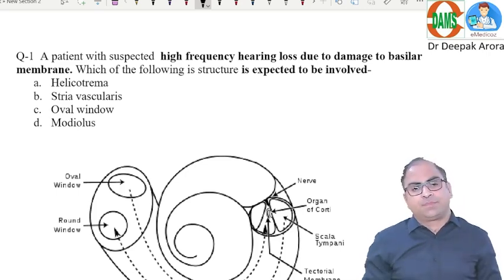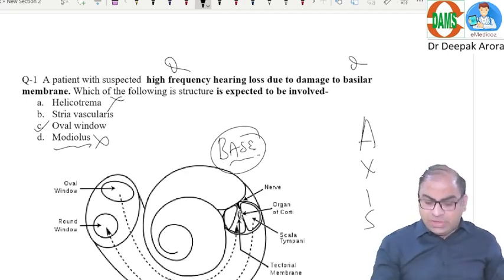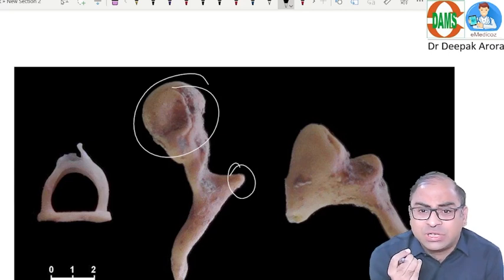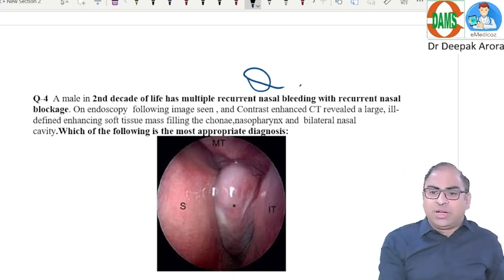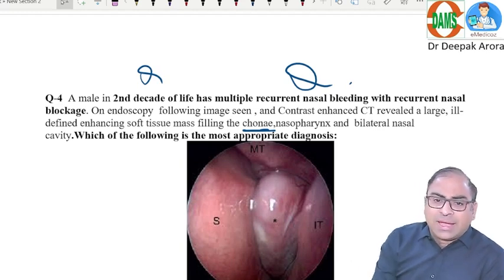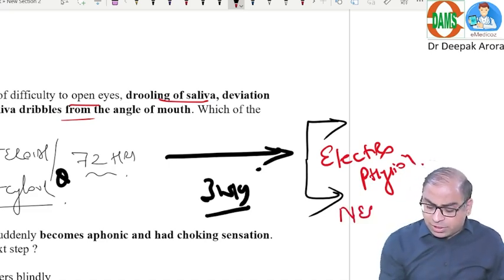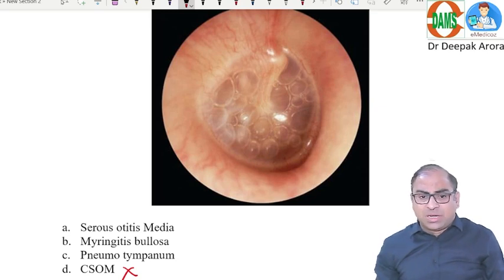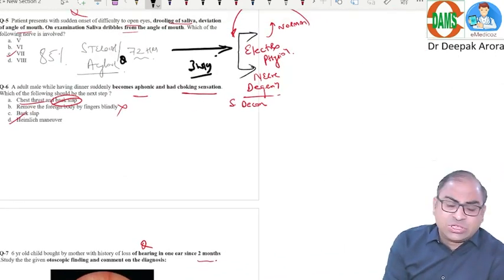NEET PG 2022 Recall | ENT || Dr Deepak Arora